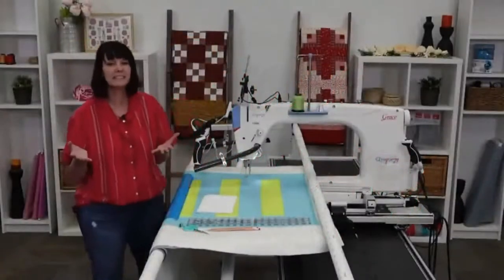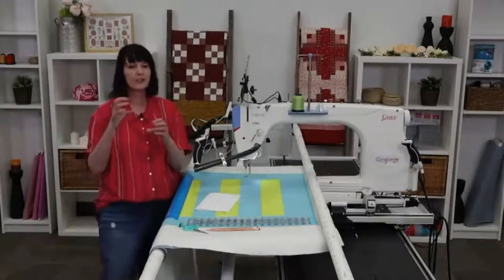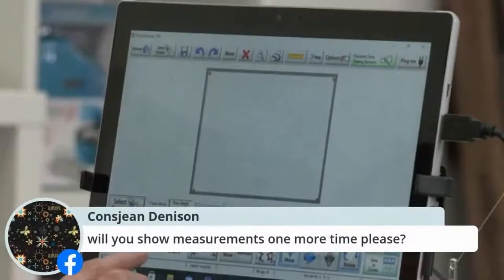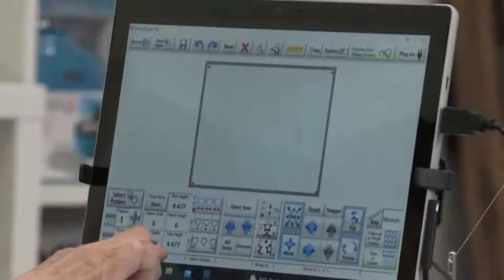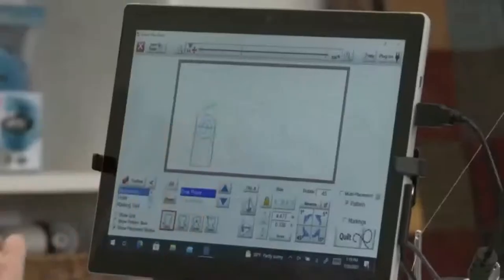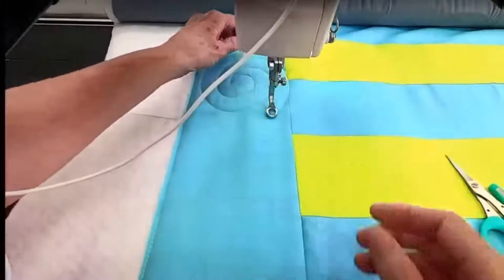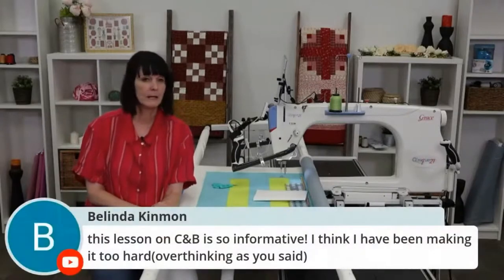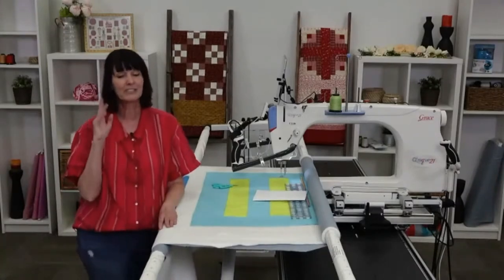Tuesdays with Grace: Borders and Corners Part 2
This week we finish up our series on stitching border and corner patterns in Quilter's Creative Touch even if you don't have the gold features.